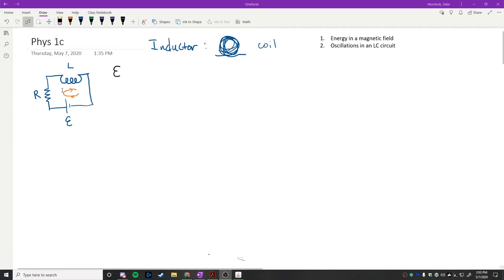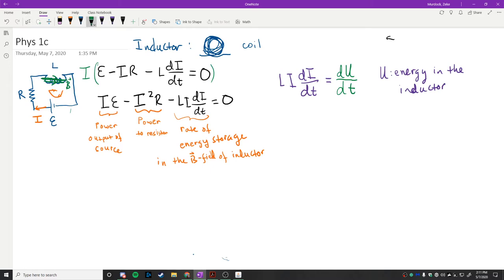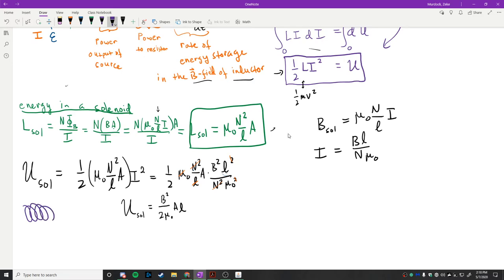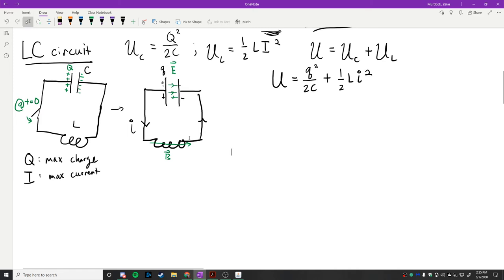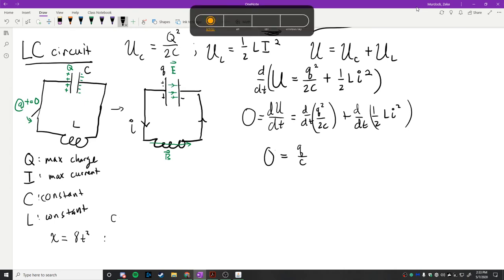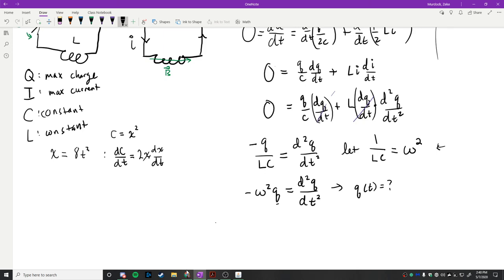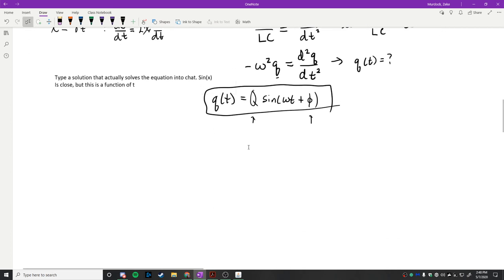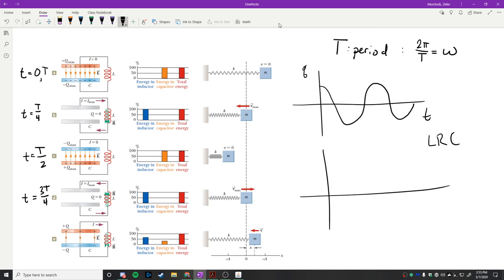Phys 1C - Energy in a magnetic field and LC oscillations